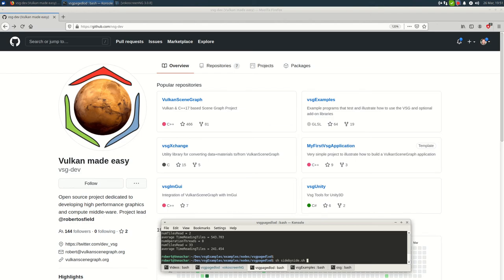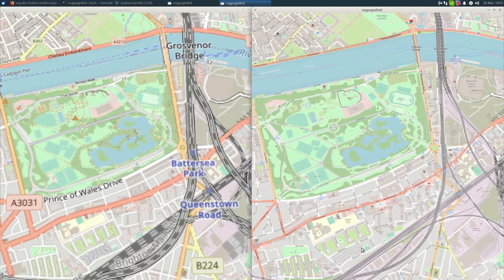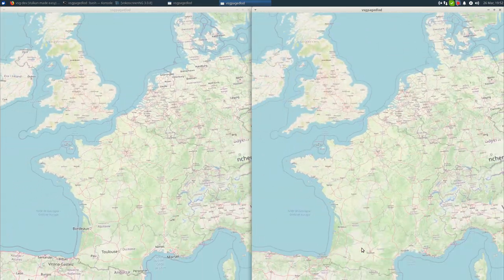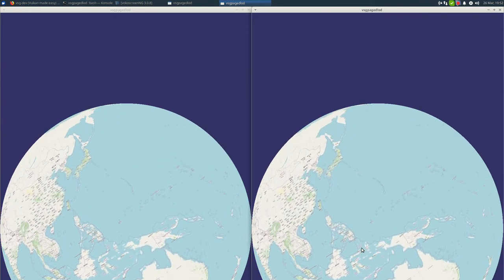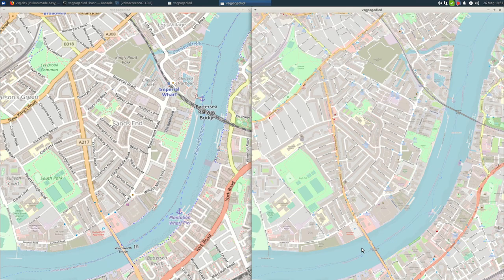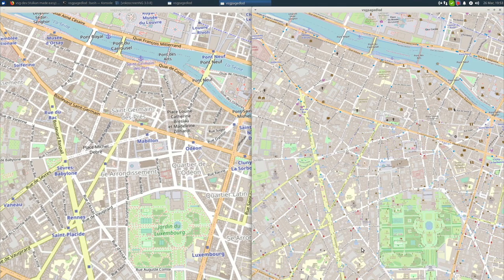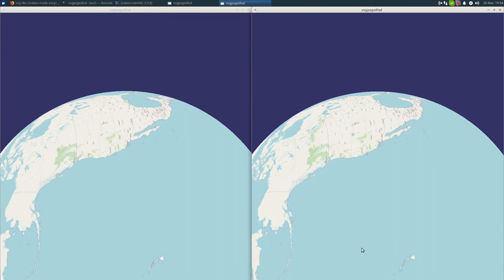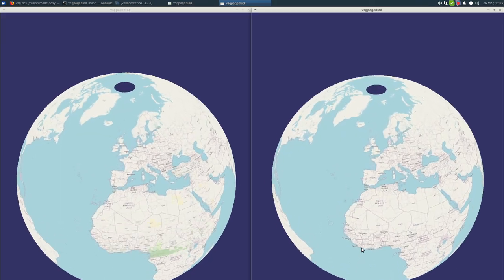VulkanSceneGraph DatabasePaging leveraging vsg::OperationThreads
To help improve the rate that new PagedLOD tiles are loaded I have added use of the vsg::OperationThreads class in the vsgpagedlod example's TileReader.  This video is a side-by-sde demonstration of the benefits of using 8 additional threads for reading subtiles, cutting the the time to load all four of a PagedLOD's subtile images to resulting in significantly faster loading of tiles and higher.

Using the new scheme time to loading subtile imges is 3 times faster when downloading the images from the OpenStreeMap servers and around 50% faster when loading images from the local file cache.  The visual improvements are significant with much lower latency in loading tiles making the experience of touring large online tile servers much smoother.